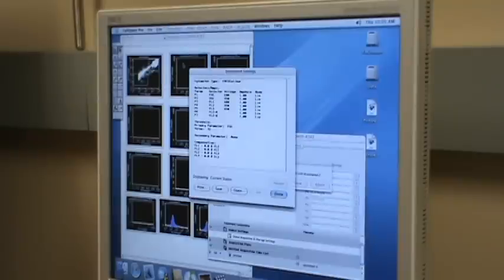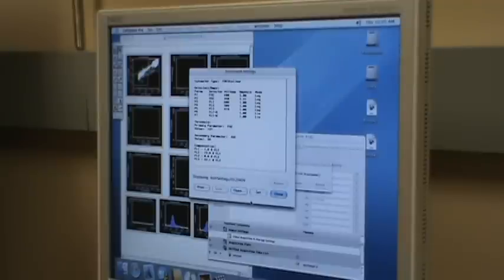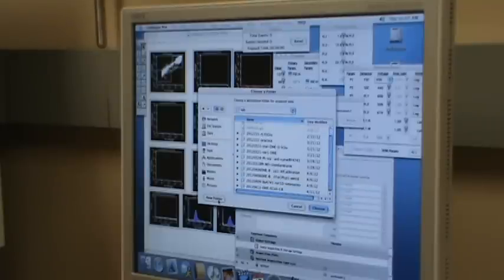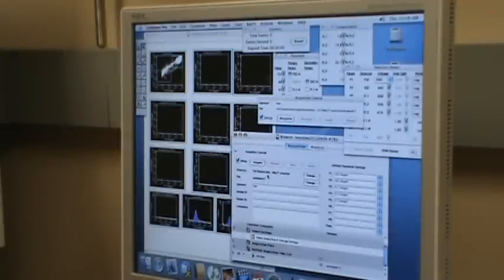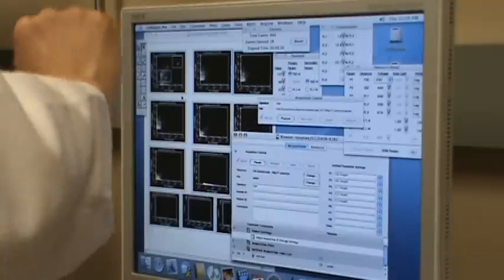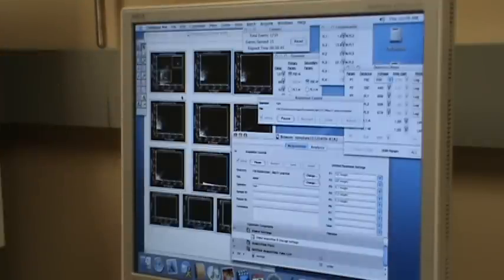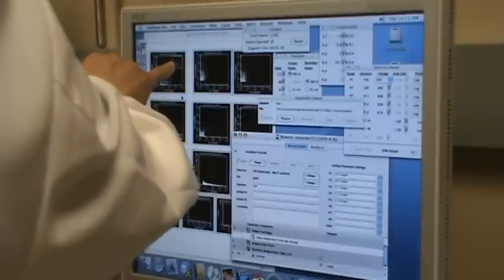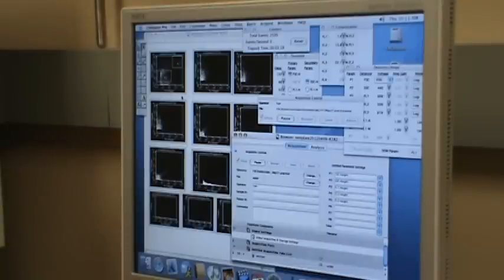BD cell quest training, session 1, 2012 May 31